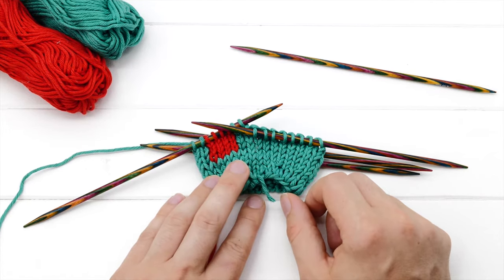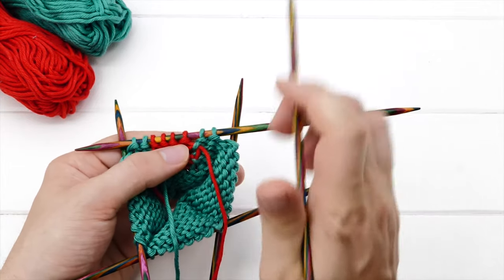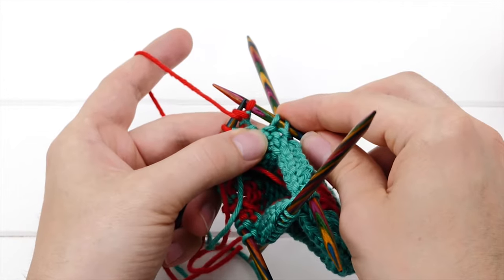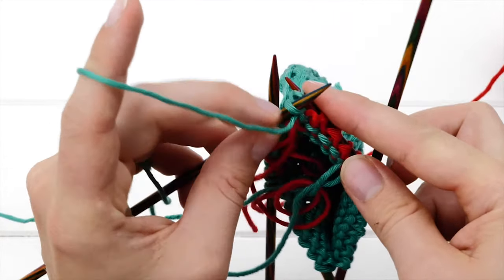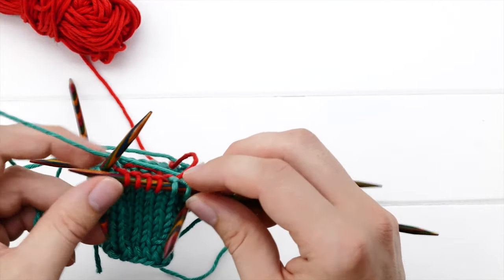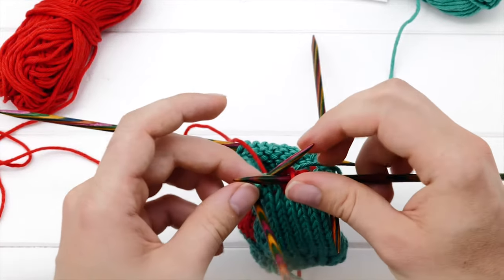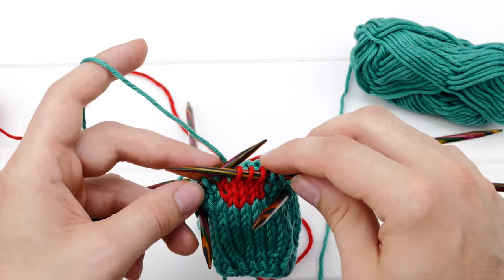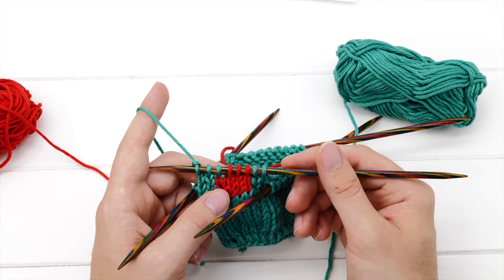How to knit intarsia in the round - Step by step tutorial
Step by step tutorial on how to knit intarsia in the round

Intarsia is a colorwork technique that allows you to knit big blocks of colors surrounded by others using multiple bobbins. The problem: If you want to knit it in the round, the bobbin always ends up hanging down at the far end of a color block, but as you start a new round, you need it at the beginning.

You can solve that problem, by knitting back and forth and creating provisional joins. By twisting the yarn ahead you create a loop. You'll continue knitting on the wrong side with this loop, and once you reach the other end of the color block, you can tighten the gap.

Knitting intarsia in the round is probably a technique best reserved for intermediate knitters with quite a bit experience. While the technique is fairly easy to explain, it gets complicated to knit due to the all the different bobbins, multiple needles, etc.